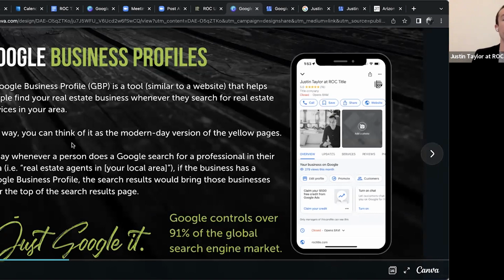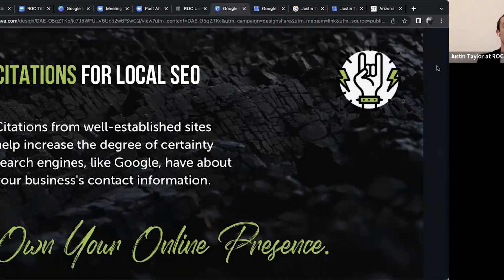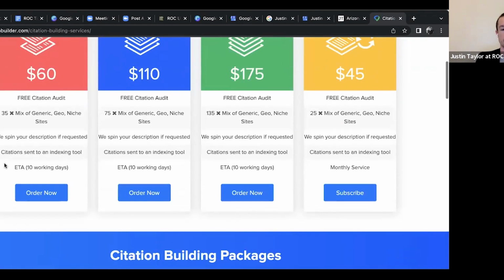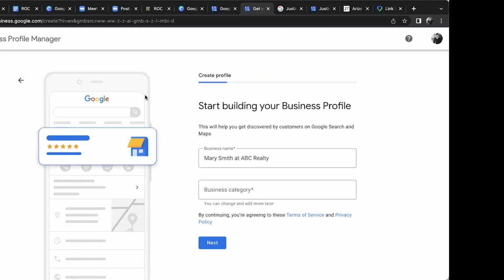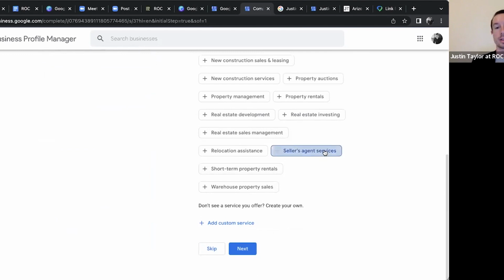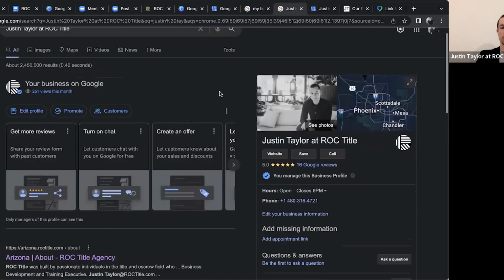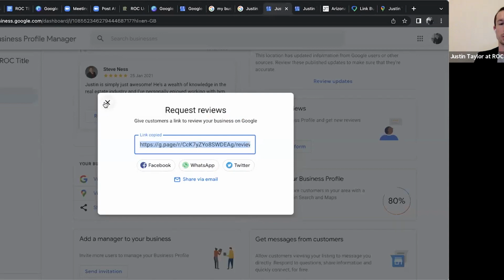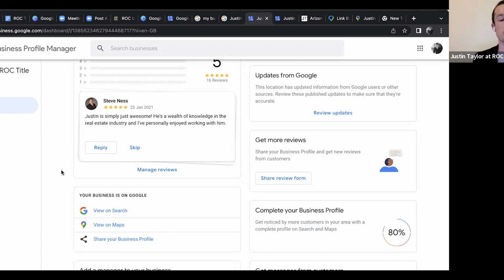Google Business Profiles + Setup and Optimization